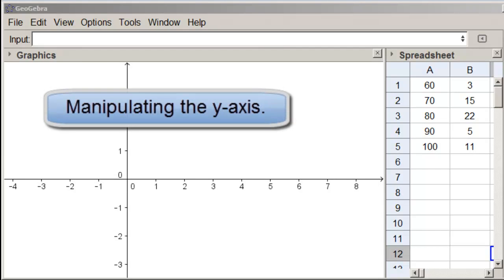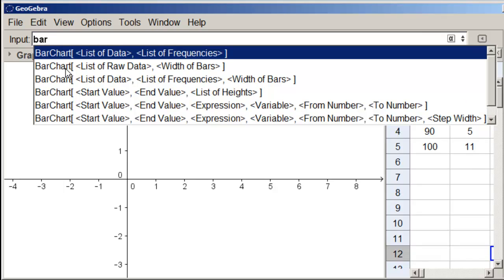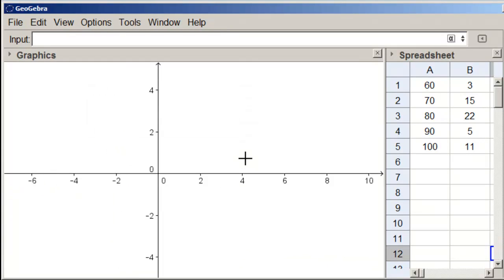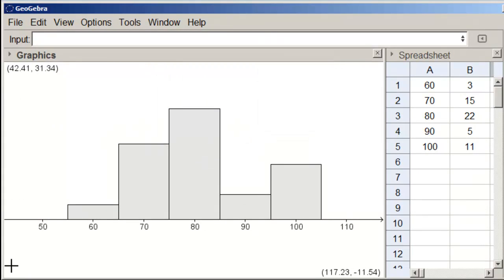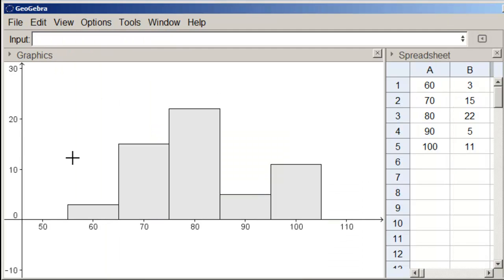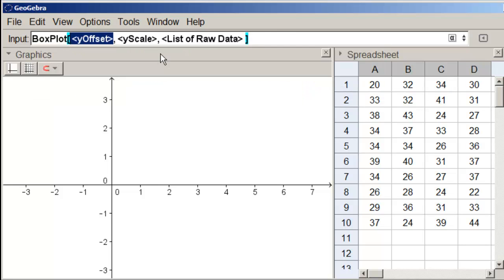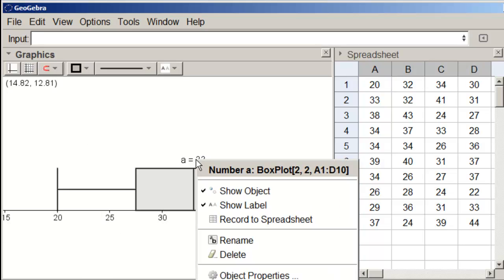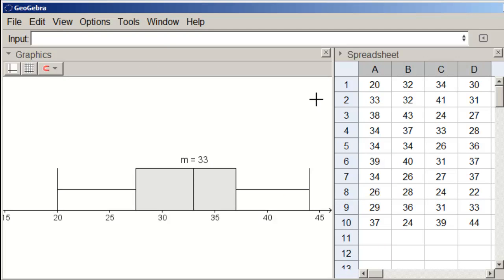Manipulating the y-axis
2 examples. Details at 1:09 and at 2:44. Learn how to move the y-axis to the left side of your graph no matter what the start x-value. Then learn how to both hide the y-axis and not get those coordinate numbers that show up in the corners when (0,0) is not on your graph.